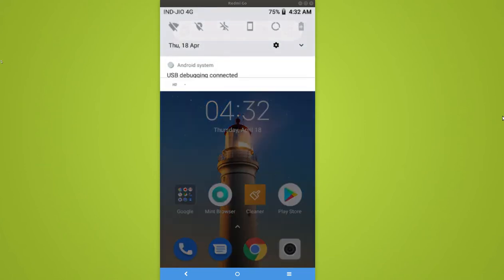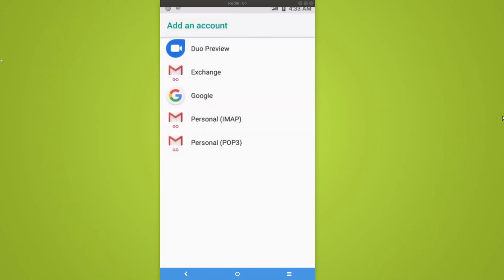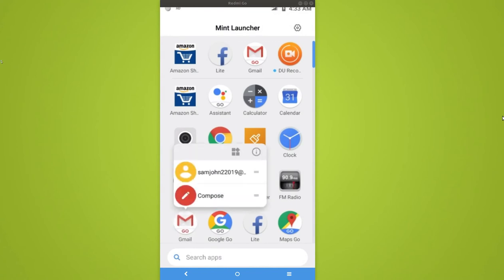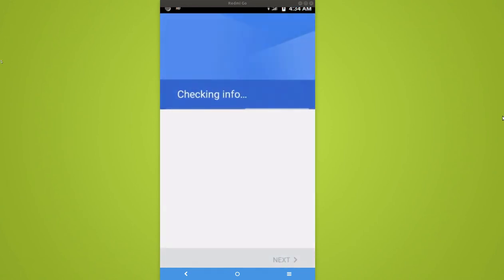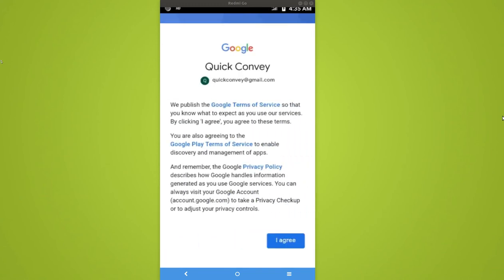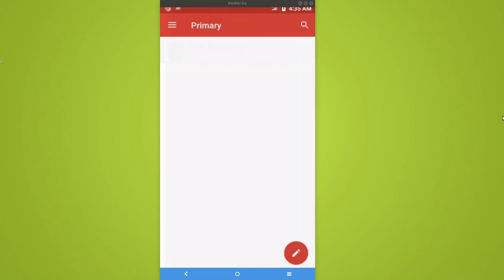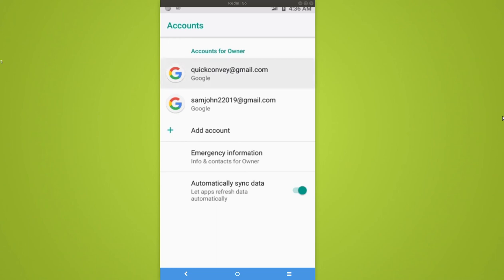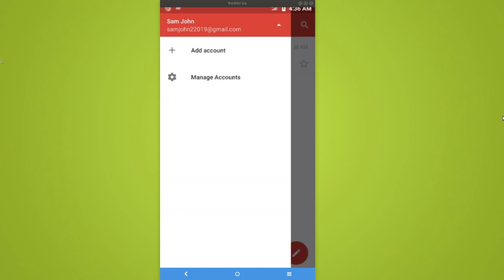How To Add or Remove Multiple Google Gmail Accounts In Android Phone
How To Add Multiple Google Gmail Accounts In Android Phone
How to remove multiple gmail Accounts in Android phones
How to sign out (remove) gmail account from gmail app in android phone